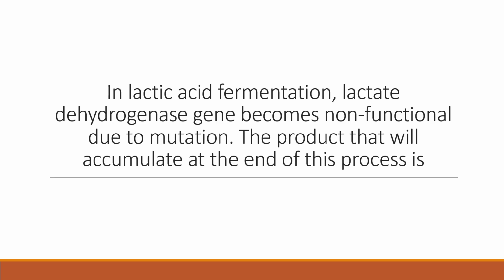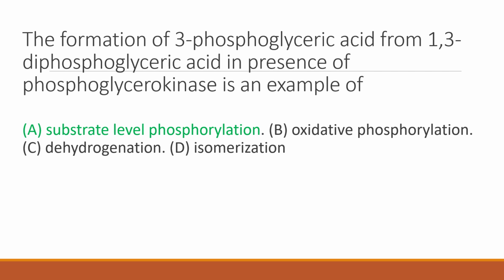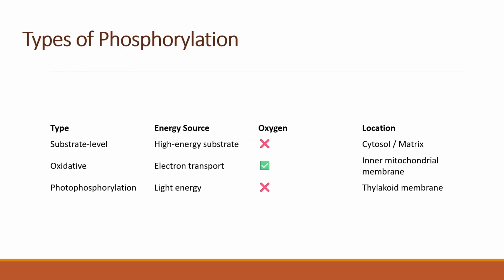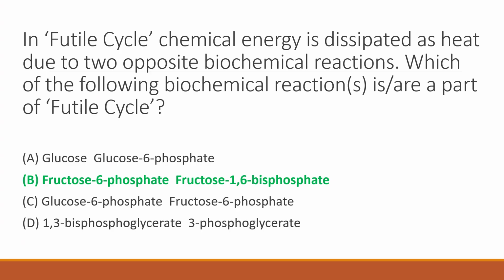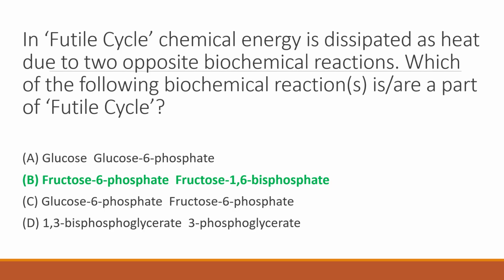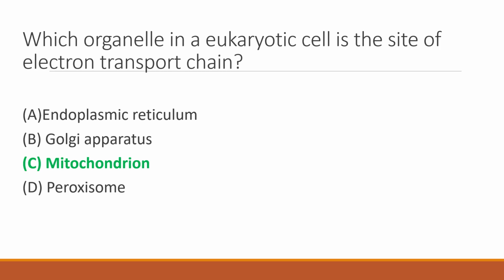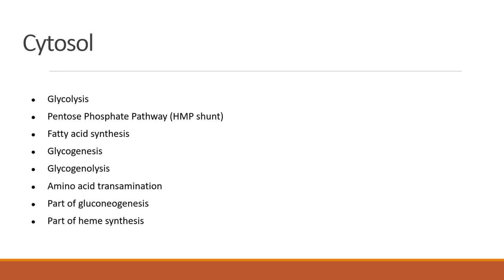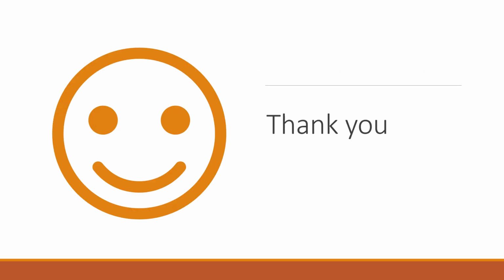IIT JAM BIOTECHNOLOGY PART-3 GLYCOLYSIS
This video contains previous questions on Glycolysis and metabolism